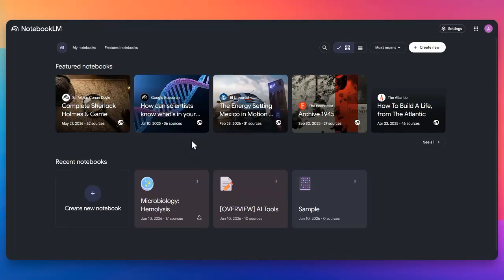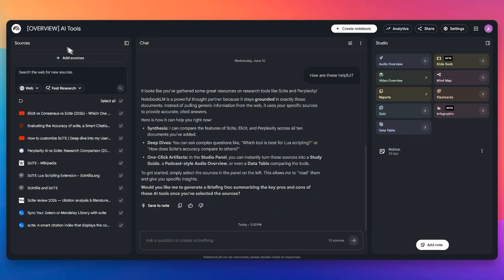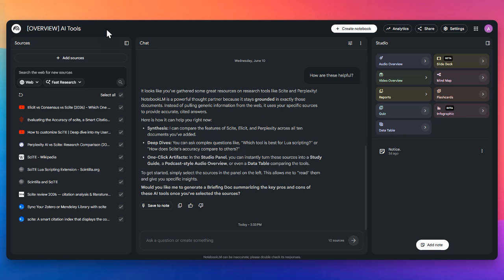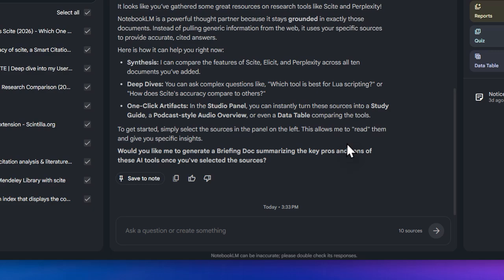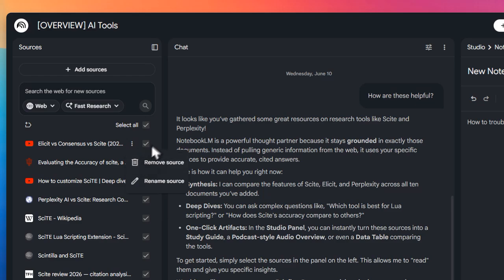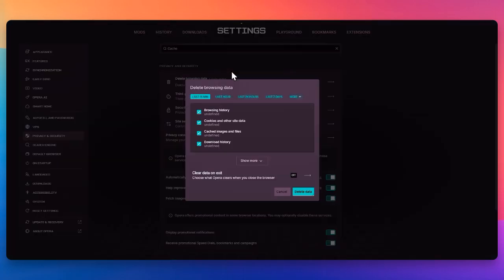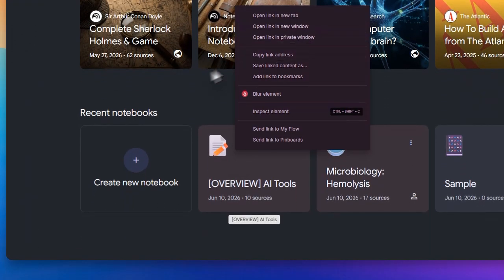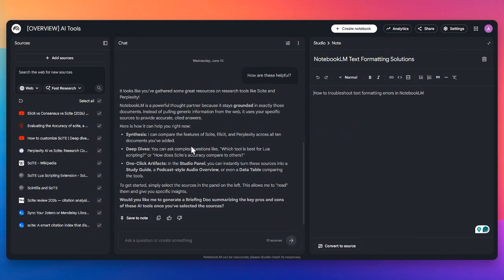How to Troubleshoot Text Formatting Errors in NotebookLM in 2026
Experiencing issues with text formatting, spacing, headings, or content display in NotebookLM? In this 2026 tutorial, you'll learn how to troubleshoot text formatting errors in NotebookLM. Whether you're working with imported documents, generated notes, or AI responses, this guide will help you identify and resolve common formatting problems.

In this video, you’ll learn how to:
✅ Identify common text formatting issues
✅ Review imported document formatting
✅ Fix spacing, headings, and layout problems
✅ Check source compatibility and structure
✅ Improve readability of notes and responses
✅ Troubleshoot display-related errors

To troubleshoot text formatting errors in NotebookLM, start by reviewing the source material and checking whether the formatting issue originated from the imported content. Re-importing documents, simplifying complex formatting, or converting files into supported formats can often help resolve display issues. You can also refresh your notebook and review any updates to NotebookLM's formatting and source-processing features.